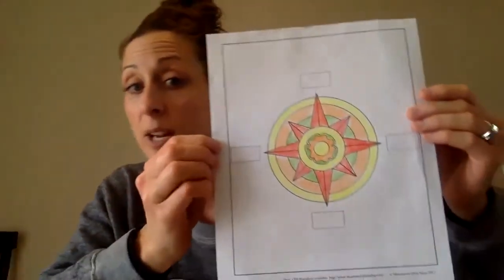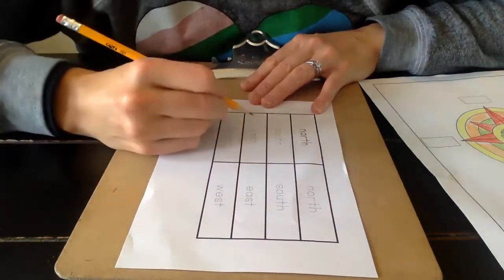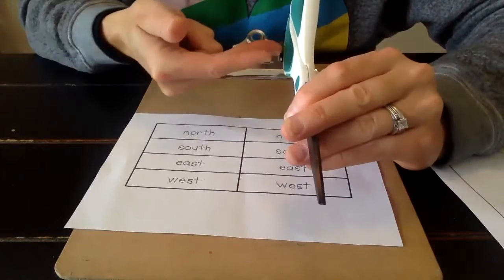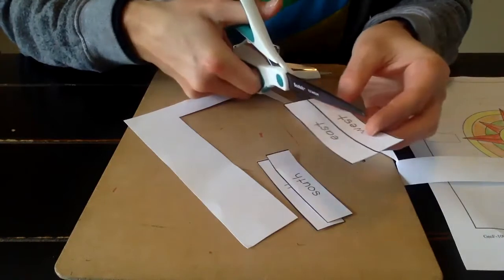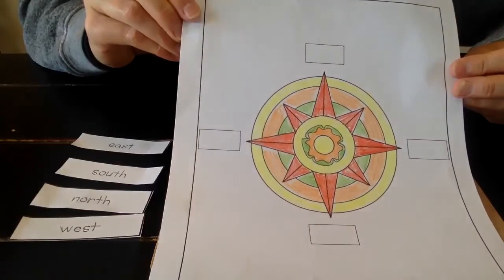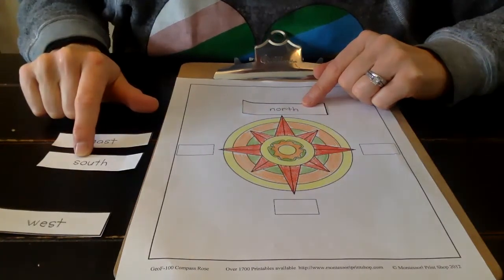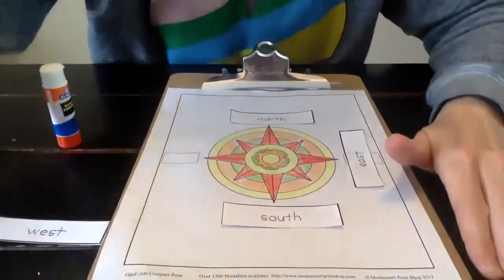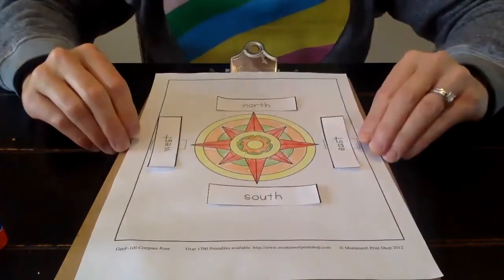compass rose lesson- 5/21/2020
We continue on with out lessons on NSEW by labeling a compass rose and reviewing directions. Find the print outs on our google drive.